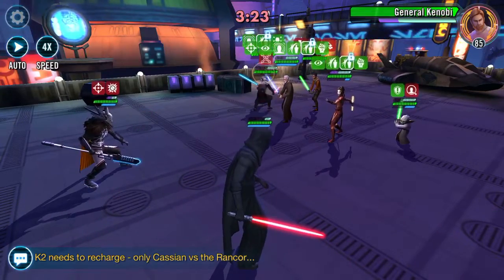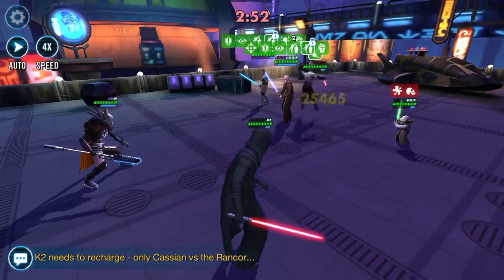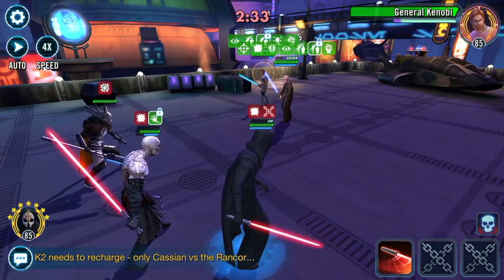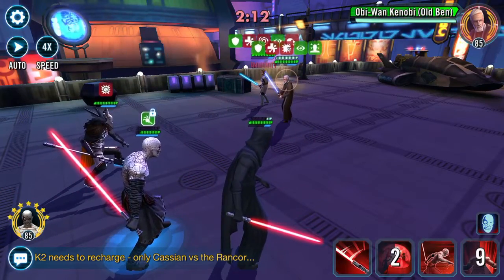Arena Palps Lead Triumvirate v Bastila Shan Jedi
Now know best comp going against BS Jedi